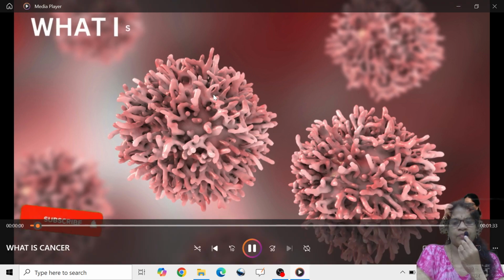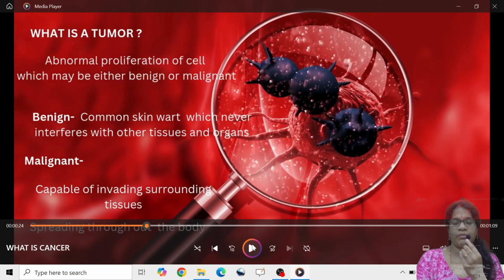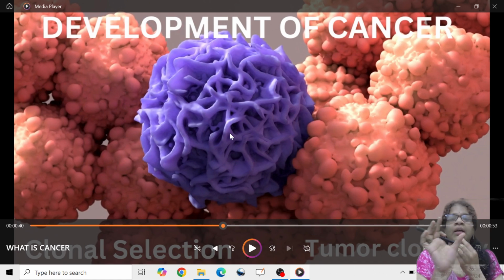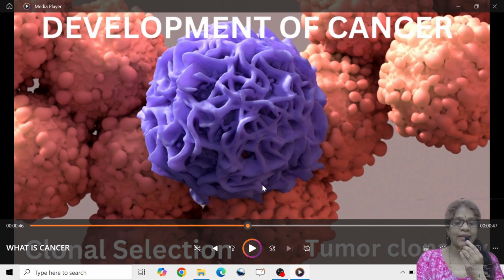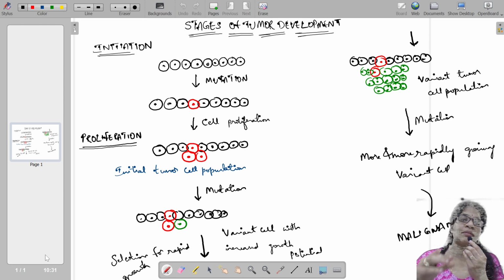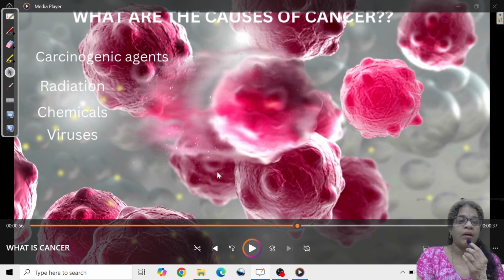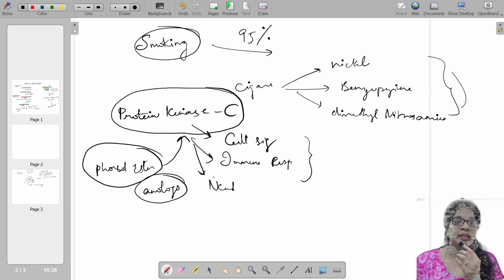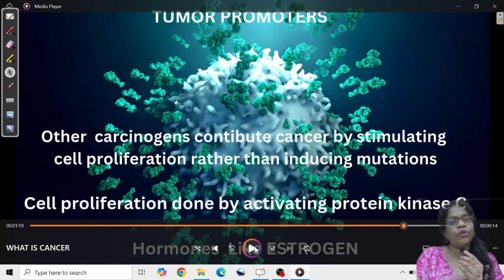WHAT IS CANCER || ONCOLOGY || TUMOR GROWTH & DEVELOPMENT || MOLECULAR MYSTERIES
Cancer is a large group of diseases with one thing in common: They happen when normal cells become cancerous cells that multiply and spread. Your genes send instructions to your cells — like when to start and stop growing, for example. Normal cells follow these instructions, but cancer cells ignore them.

Cancer is the second most common cause of death in the U.S. But fewer people are dying of cancer now than 20 years ago. Early detection and innovative treatments are curing cancer and helping people with cancer live longer.

 Symptoms of cancer:
Symptoms of cancer vary from person to person. General cancer symptoms include:
Fatigue.
Fever that occurs mostly at night.
Loss of appetite.
Night sweats.
Persistent pain.
Skin changes, particularly moles that change shape and size or new moles.

In some cases, cancer may cause organ-specific additional symptoms.
Blood in your pee or stool.
Change in the shape, color or size of skin mole.
Coughing up blood.
New lumps or bumps.
This isn’t an exhaustive list. And having these symptoms doesn’t necessarily mean you have cancer.

Cancer is a complicated disease. Different types cause different symptoms. It’s also possible to have cancer for years without knowing it. Other times, it can cause obvious symptoms that get worse very quickly.

Risk factors :
Family history :
If you have close biological family members  who have cancer, you have a higher risk of developing it.
Smoking :
 Smoking tobacco or using e-cigarettes increases your chance of developing lung, esophageal, pancreatic and oral cancer.
Environmental factors :
Exposure to toxins in your environment, like asbestos, pesticides and radon, can eventually lead to cancer.
Malnutrition :
High-fat or high-sugar foods can increase your risk for many types of cancer. You’re also more vulnerable to disease if you don’t get enough physical activity.
Hormone therapy :
Women and people assigned female at birth (AFAB) taking hormone replacement therapy may have an increased risk for breast cancer and uterine cancer.
Radiation exposure :
 Ultraviolet (UV) radiation from the sun significantly increases your risk of developing skin cancer. Over-exposure to radiation therapy can also be a risk factor.

Parinita